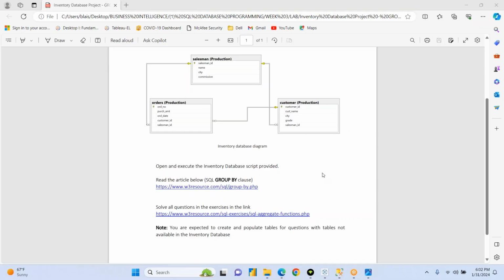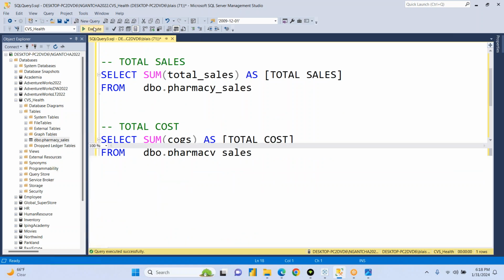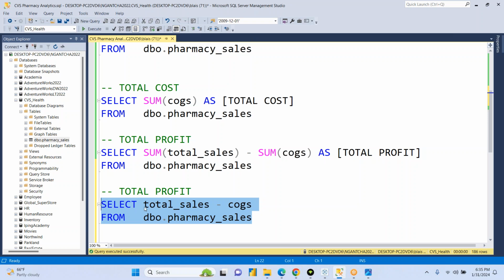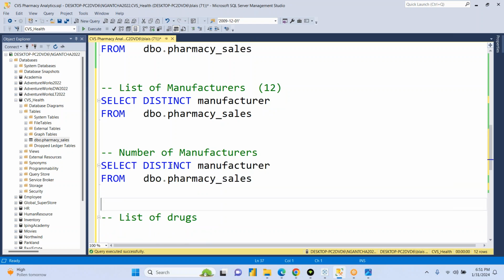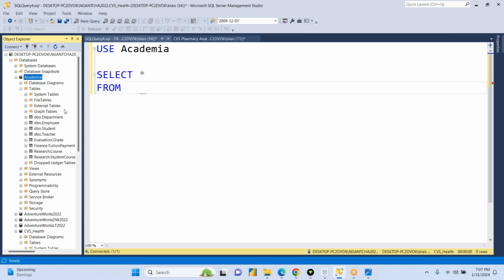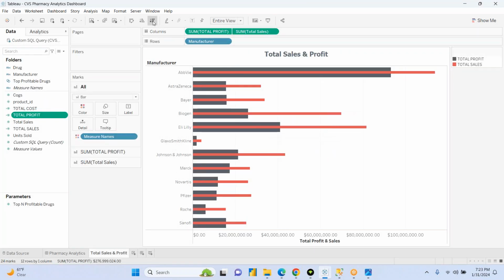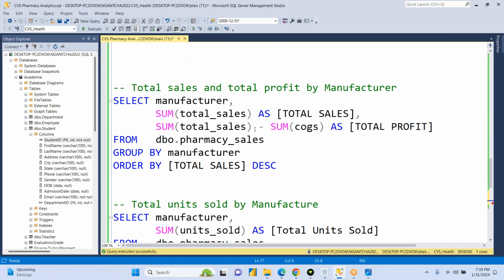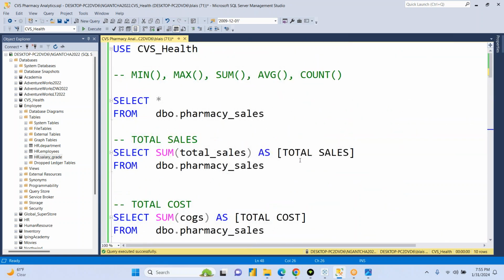Master SQL (Week 3 Lab Session): Unlock Filtering Ungrouped Data Techniques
Master SQL: Unlock Filtering Ungrouped Data Techniques in this comprehensive tutorial. In this video, we'll dive deep into the practical session of Week 3, Day 1 and Day 2, focusing on filtering ungrouped data using the WHERE clause in SELECT statements.

Whether you're a beginner or looking to refine your SQL skills, this session will equip you with the knowledge and hands-on practice needed to master data filtering. We’ll cover the importance of the WHERE clause, how to apply it effectively, and provide real-world examples to ensure you understand the concept thoroughly.